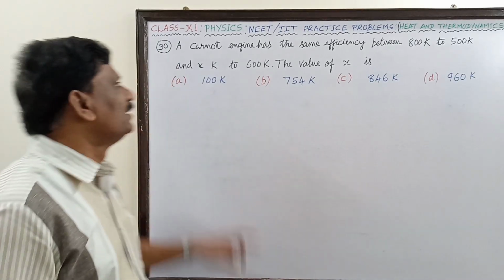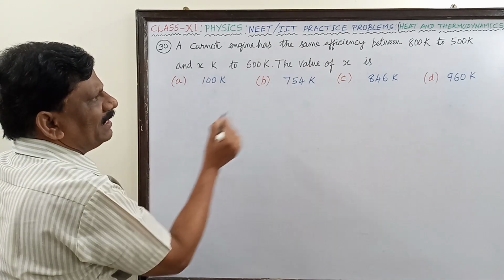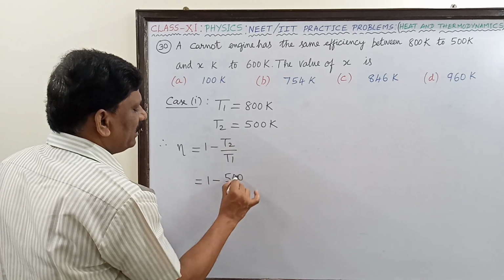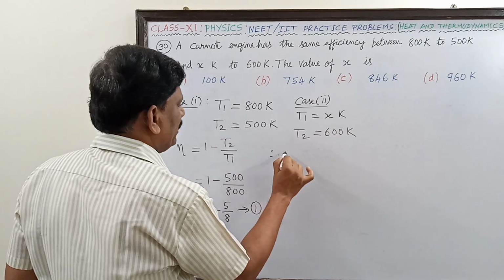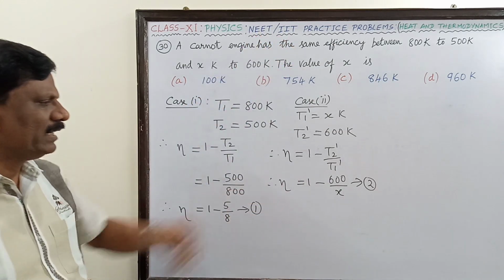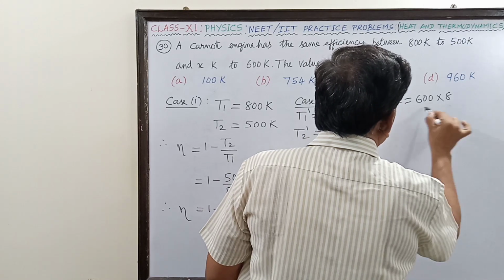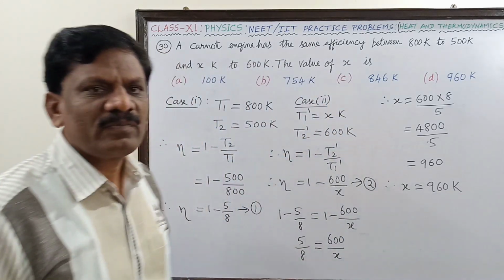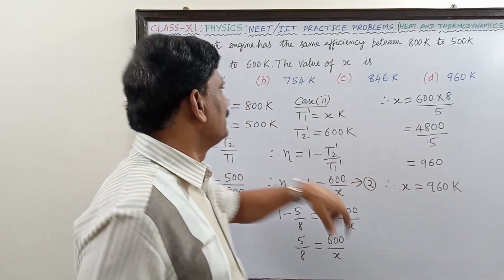Problem 30 | NEET & IIT JEE | Heat & Thermodynamics 11th Physics | MCQs with Solution| Important